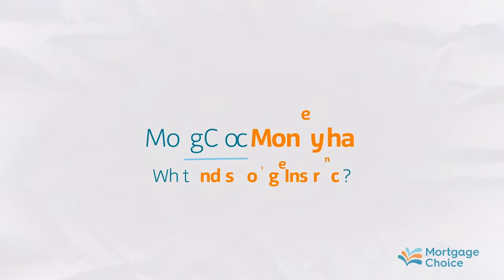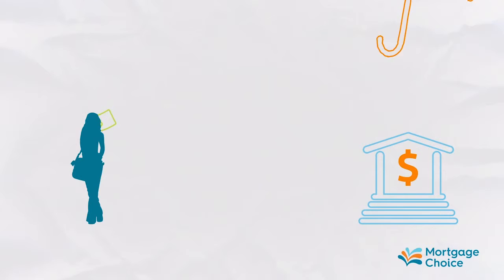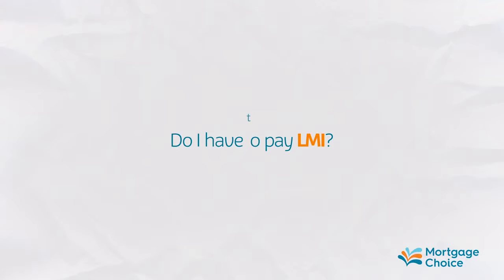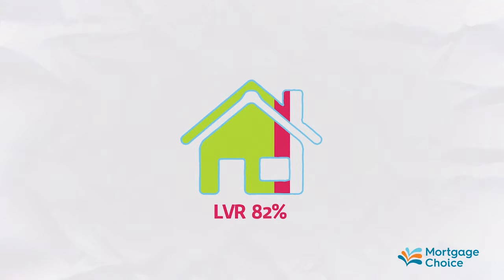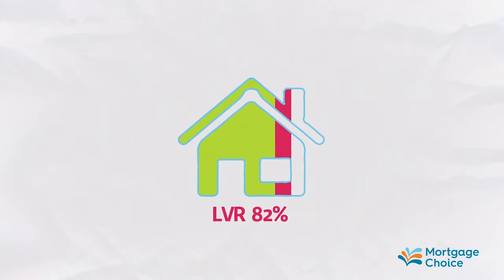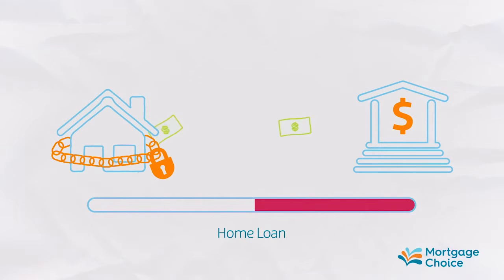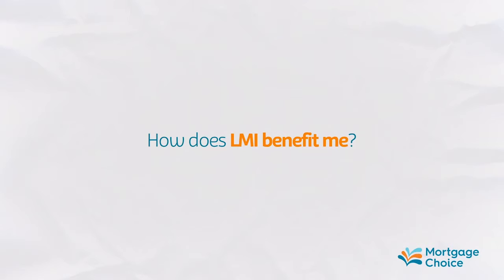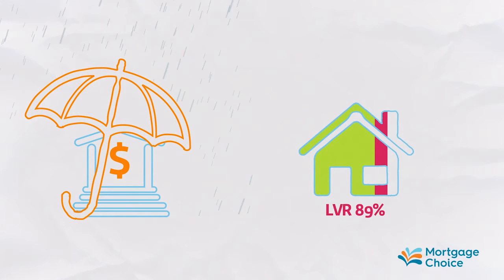Money Chat - What is LMI?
Here is a simple explanation of Lenders Mortgage Insurance (LMI).

Mortgage Choice Money Chat are a series of short videos designed to explain some of the most common questions and answers of getting involved in property ownership, be it as a first time owner or an investor.